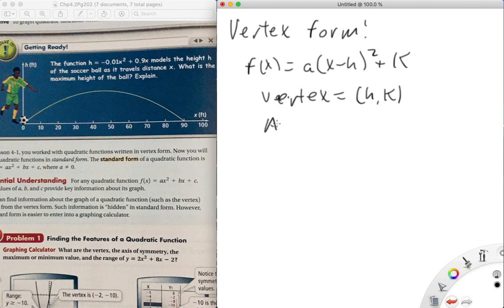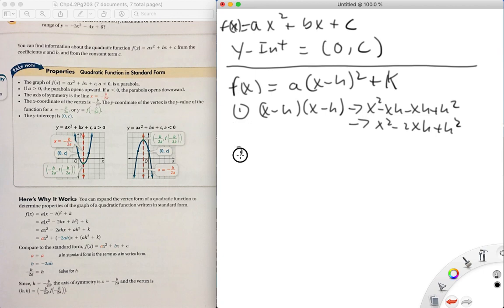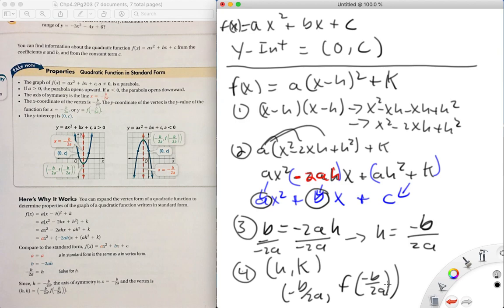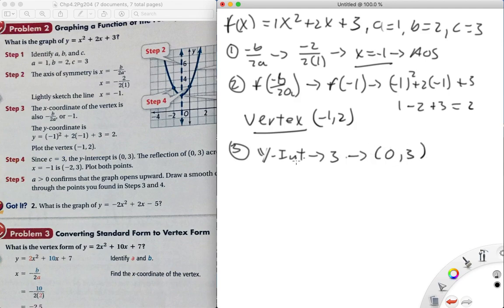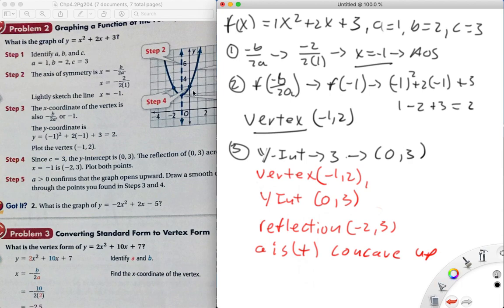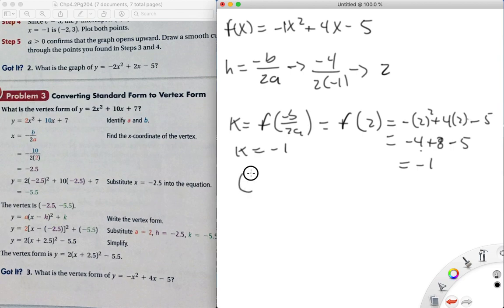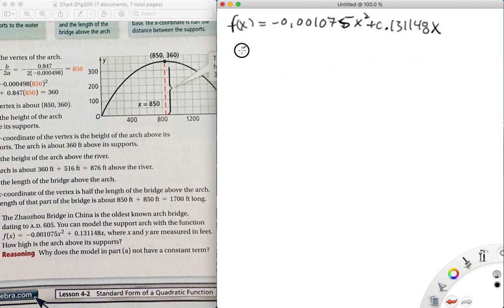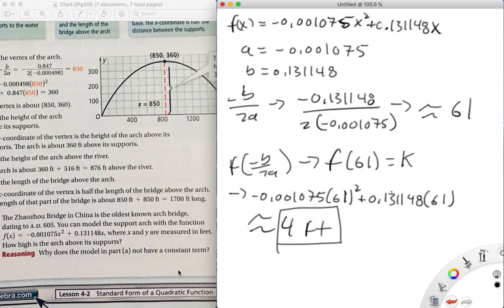Algebra II -4.2-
Standard Form of Quadratic